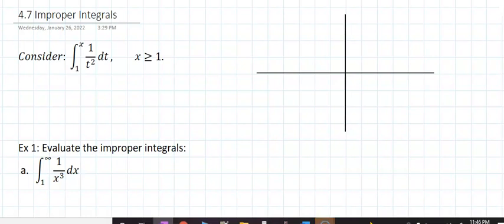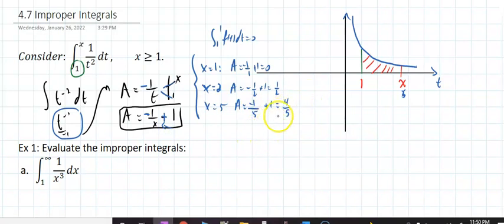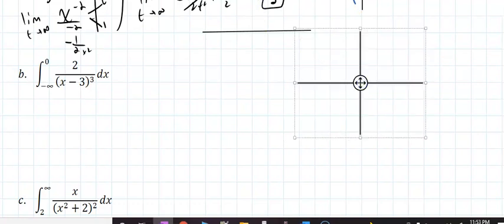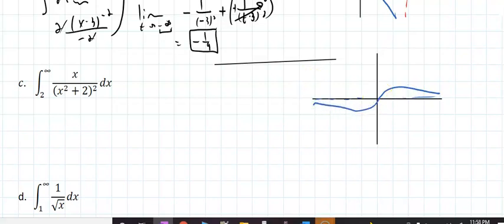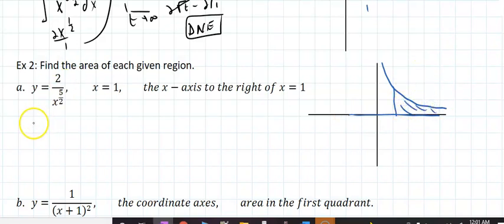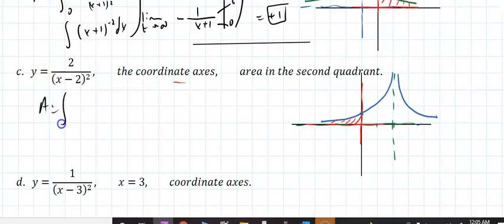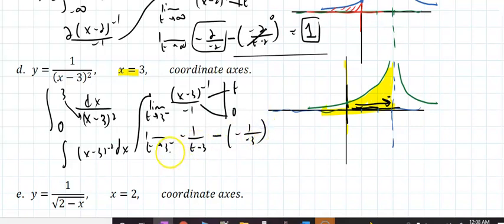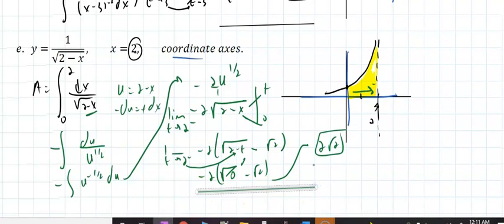4.7 Improper Integrals